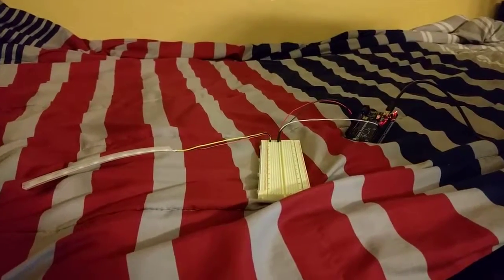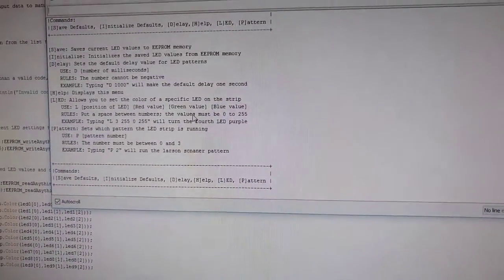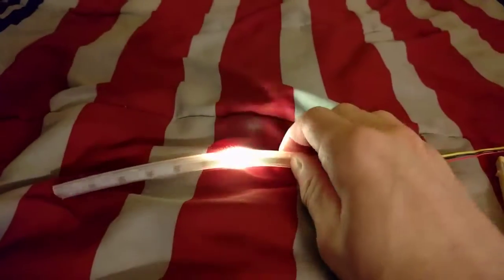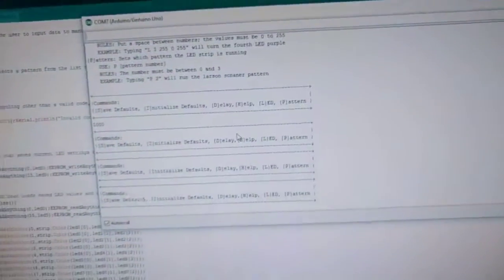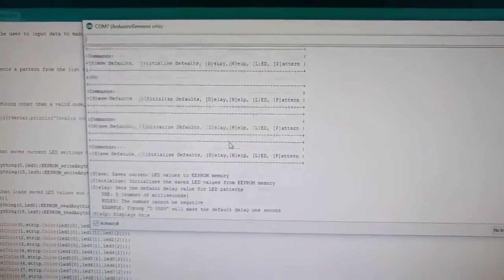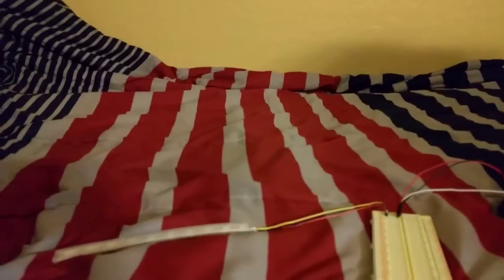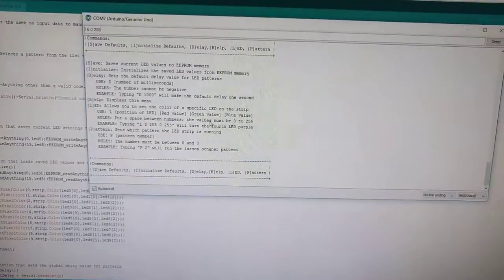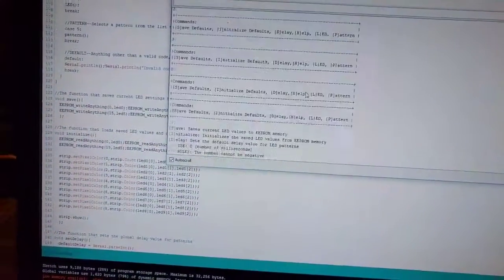Serial LED Strip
Running an LED strip using the Arduino Serial monitor.